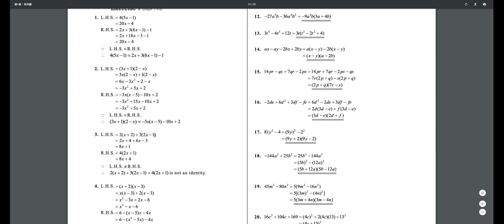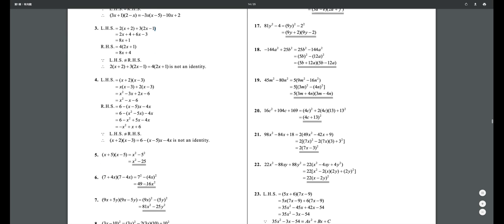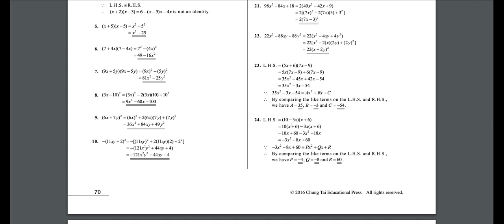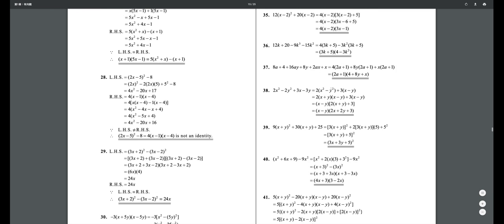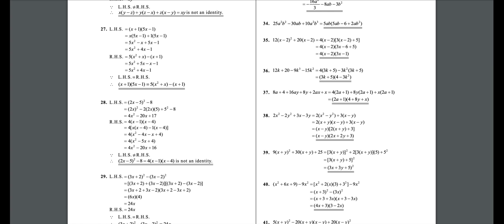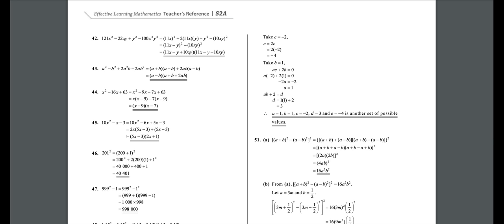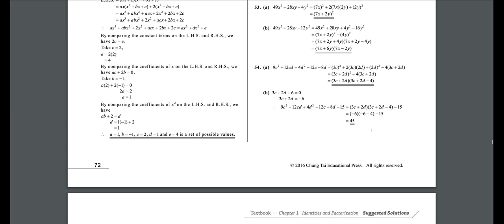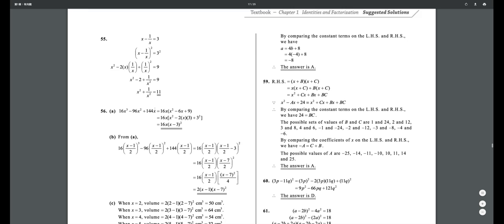F2 Math Re Ex 1 Solution